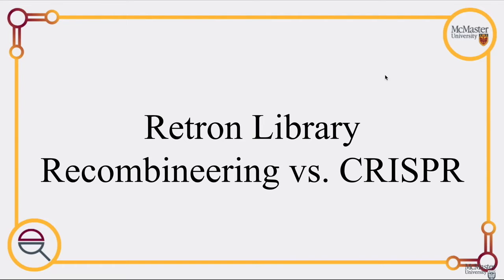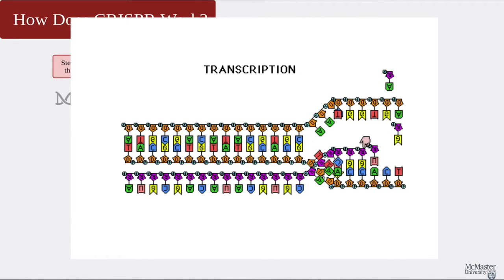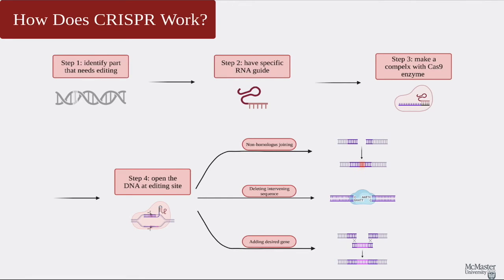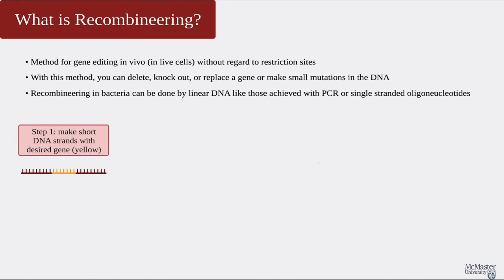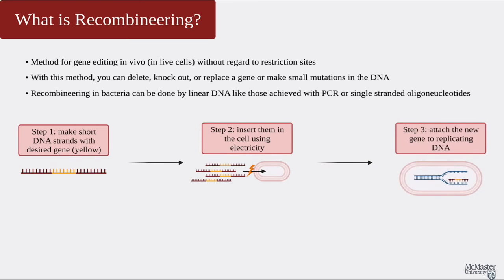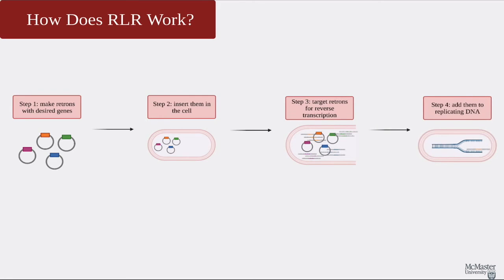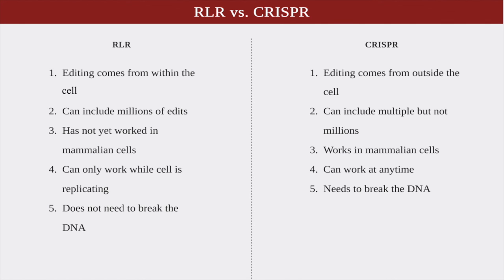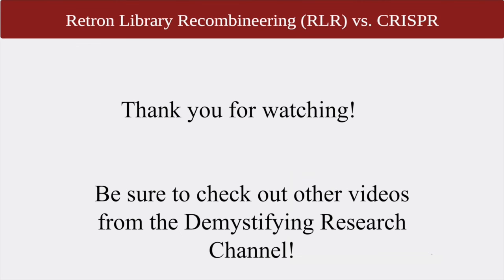Retron Library Recombineering vs. CRISPR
This video discusses two of the newest gene editing techniques, namely CRISPR and RLR. We go into detail about how each of them work, as well as briefly discuss a different but related gene editing technique called recombineering, and then compare the differences between the two.

This video was made by McMaster University students Parmida Behnia, Julia Steriopoulos, Simran Chima, and Ravneet Sidhu in collaboration with the Demystifying Research McMaster Program.

References

Created with BioRender.com

CRISPR/Cas9 | CRISPR. (n.d.). CRISPR Therapeutics.

Mayer, K. (2021, April 30). Retrons Display Genome Editing Strengths Even CRISPR Might Envy. Genetic Engineering and Biotechnology News.

Move over CRISPR, the retrons are coming. (2021, April 30). Wyss Institute.

Schubert, M., Goodman, D., Wannier, T., & Church, G. (2021, April 27). High-throughput functional variant screens via in vivo production of single-stranded DNA. PNAS, 118(18).

Thomason, L., Swatzike, J., Li, X., Costantino, N., & Court, D. (2014, April). Recombineering: Genetic Engineering in Bacteria Using Homologous Recombination. Current Protocols in Molecular Biology, 106(1).

Warneck, L. (2021, March 3). The Promises of CRISPR Genome Editing in Biomedicine. Labiotech.